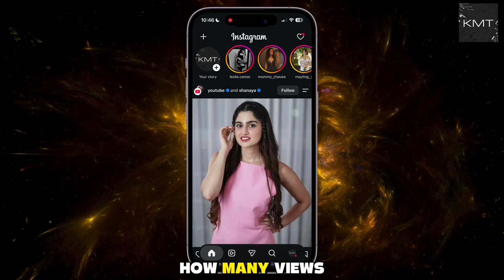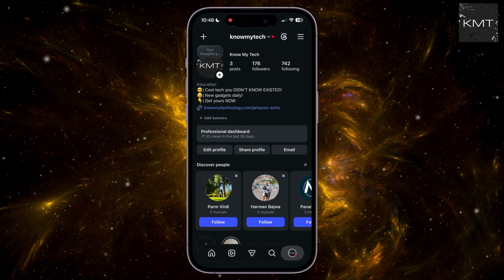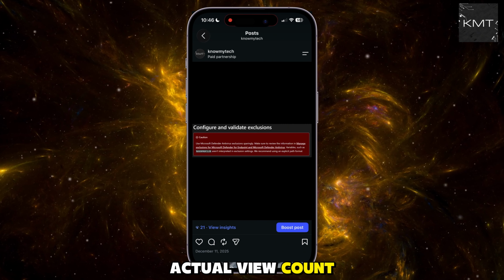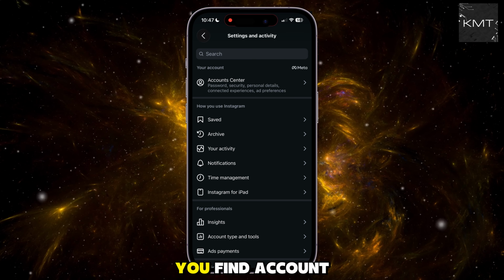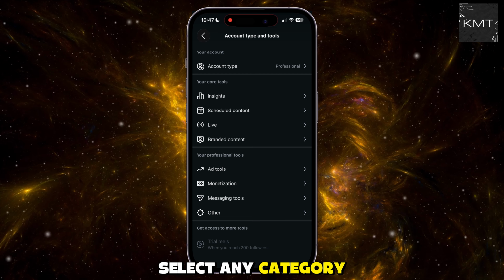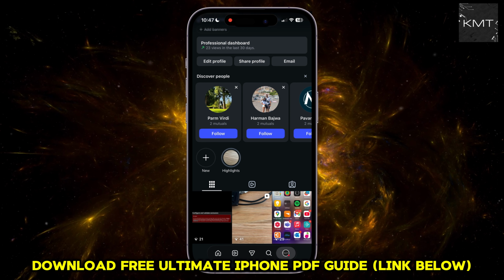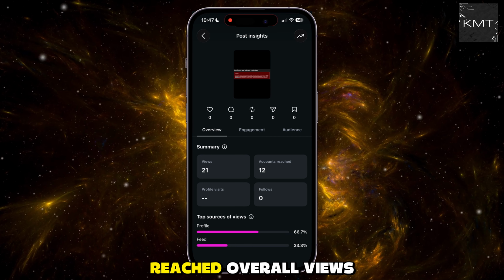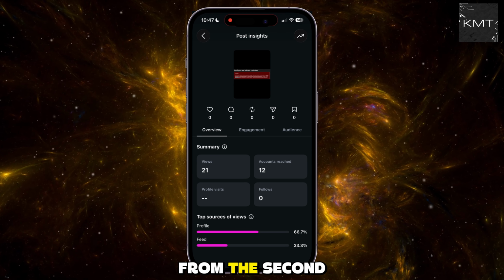How To Check Views On Instagram Post - Full Guide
See instagram views on your posts by enabling the professional dashboard. Learn to access your instagram analytics in under 60 seconds.

Many users struggle to find data on their content performance because the default settings hide it. If you want to see instagram views for your specific posts, you need to switch your account status. This guide walks you through the exact steps to navigate your profile settings and toggle the features required to view your instagram post insights.

Once you have enabled the professional dashboard, you gain access to the deeper metrics that were previously unavailable. This method works for any user looking to track their instagram analytics without using third-party apps. Following these instructions ensures you can monitor your engagement and see instagram view count statistics directly within the app.